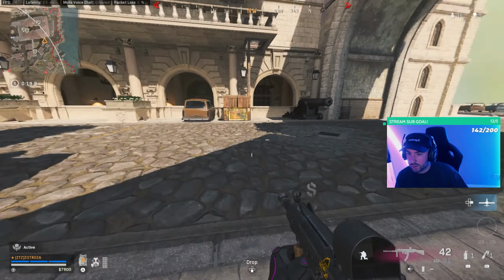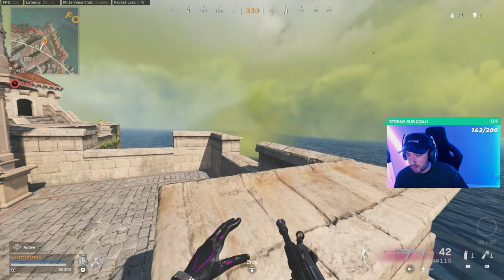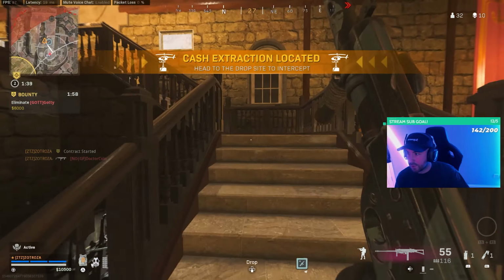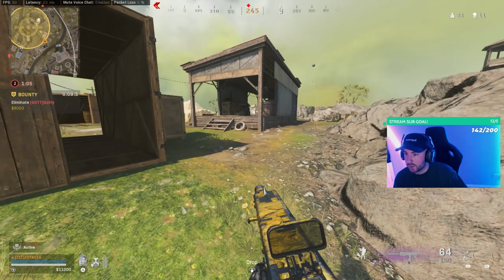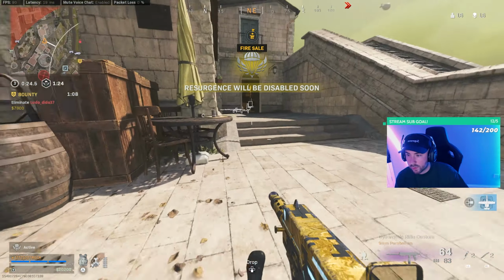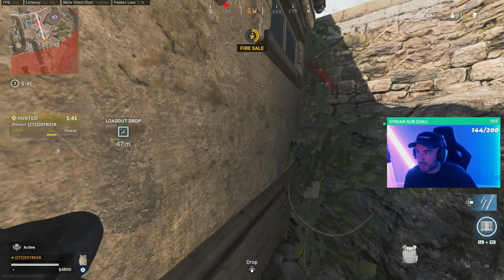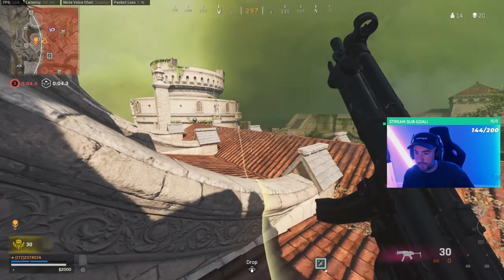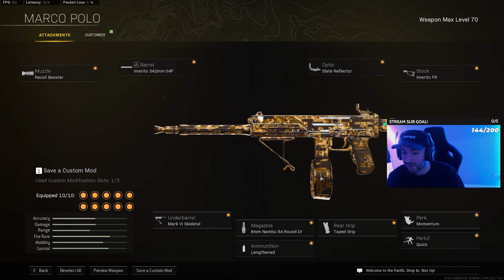The MARCO 5 is the BEST SMG to use in WARZONE SEASON 5!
The MARCO 5 is the BEST SMG to use in WARZONE SEASON 5! Class setup is at the end of the video!